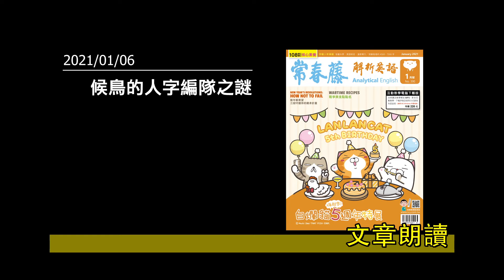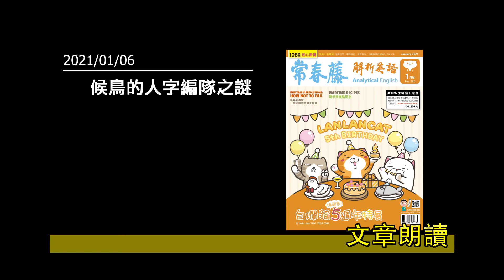解析英語20210106- 候鳥的人字編隊之謎 -Why Do Some Birds Fly in a V Shape?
►► 需要朗讀字幕的讀者，記得開啟設定裡的字幕功能喔!!

♦  FB 粉絲團   ♦

♦  LINE  ♦